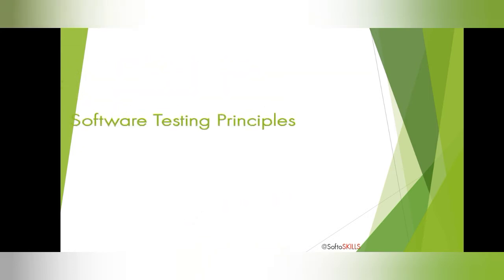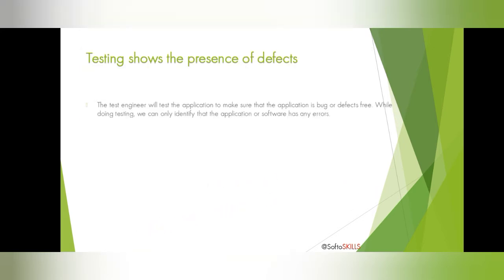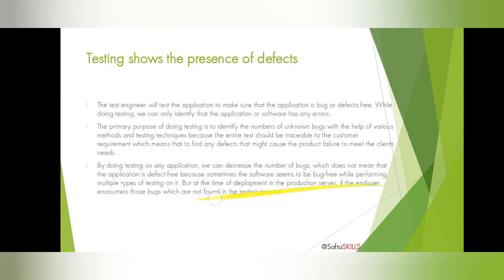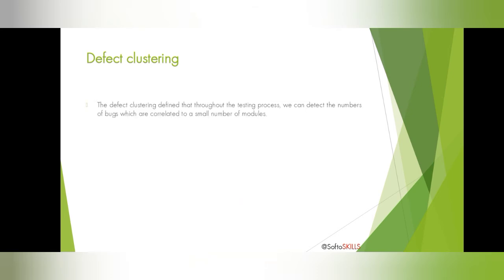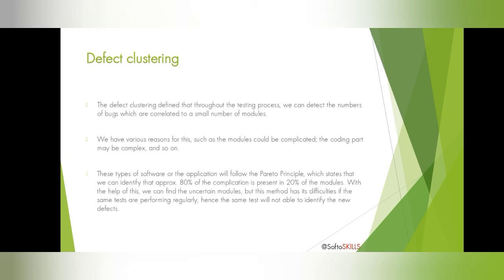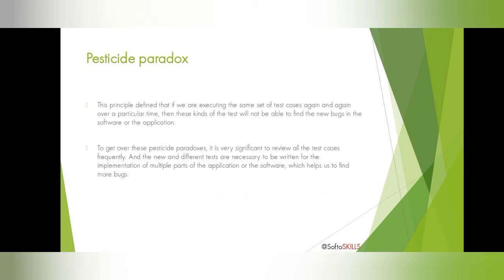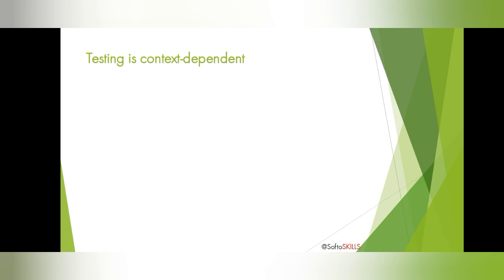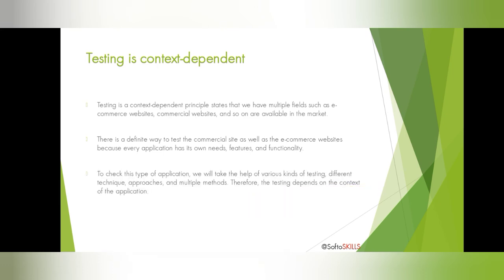Software Testing Principles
Testing Principles
7 Testing Principles
Principles of Software Testing
Testing shows the presence of Defect
Exhaustive testing not possible
Early Testing
Pesticide Paradox
Defect Clustering
Testing is context dependent
Absence of error fallacy